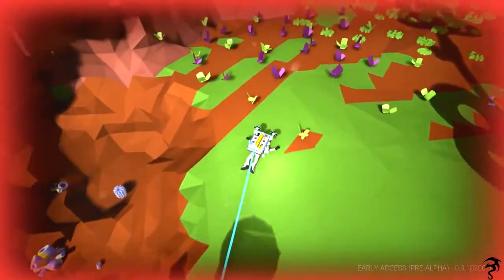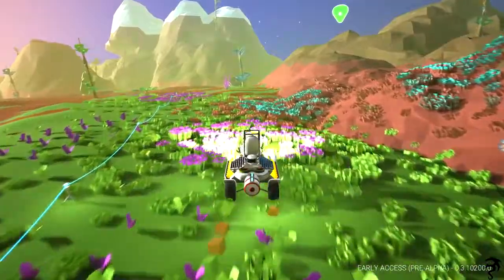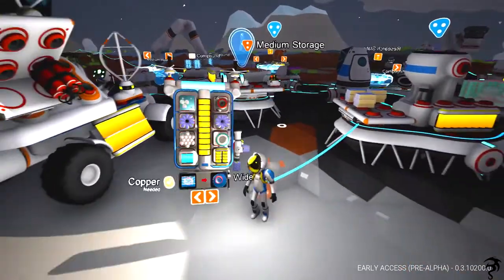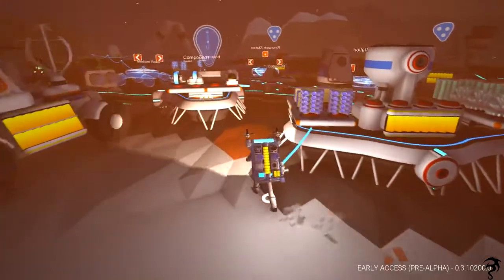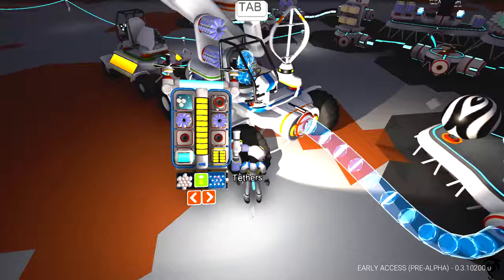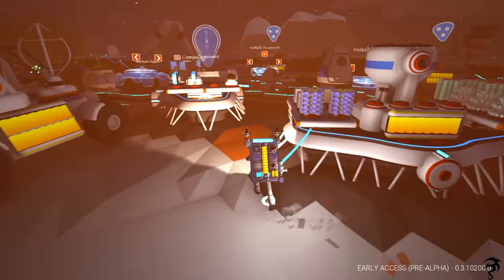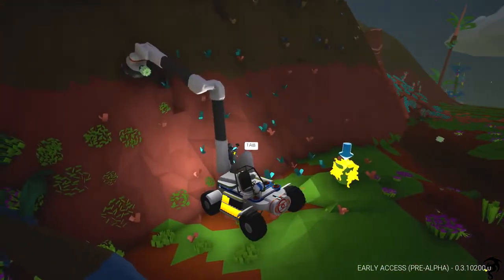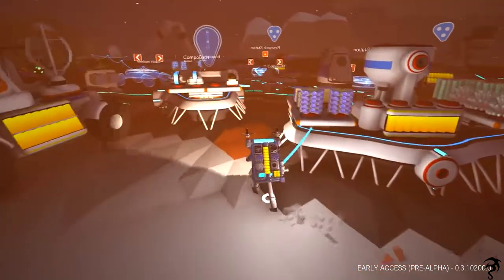Playing with the Crane & Drill Head! Plus the Wide Mod! - Ep8 - Astroneer Back to Space!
Finally have the crane and drill going!